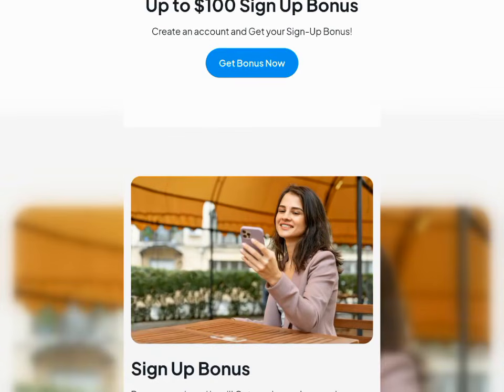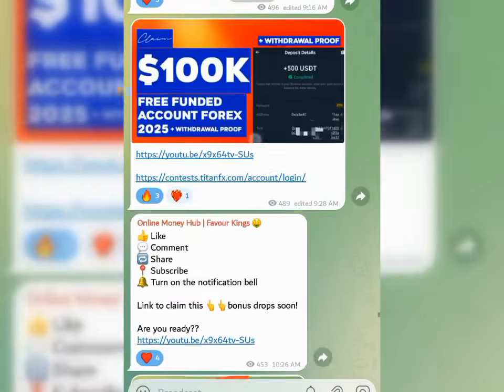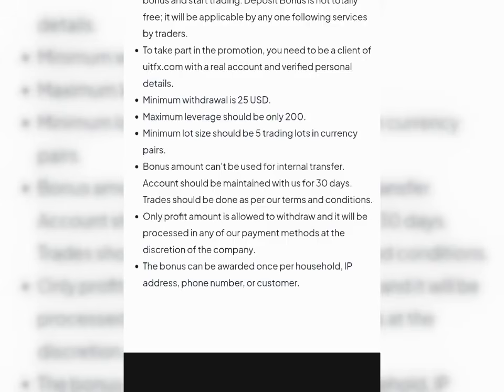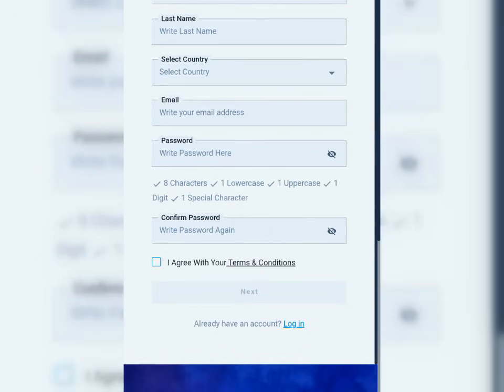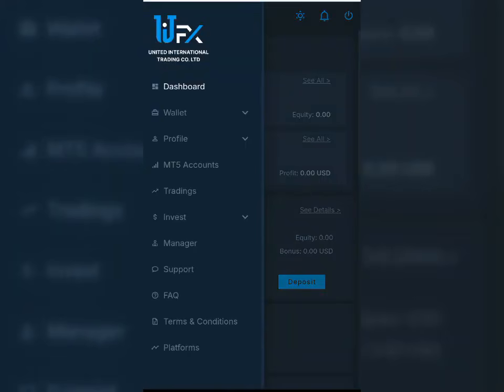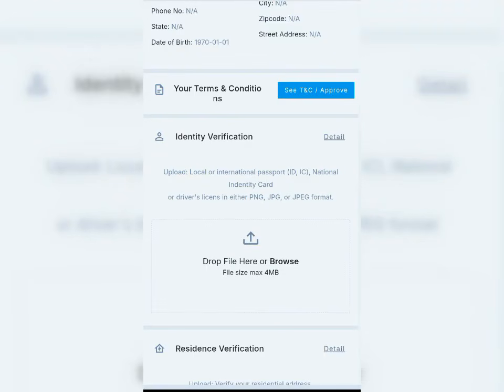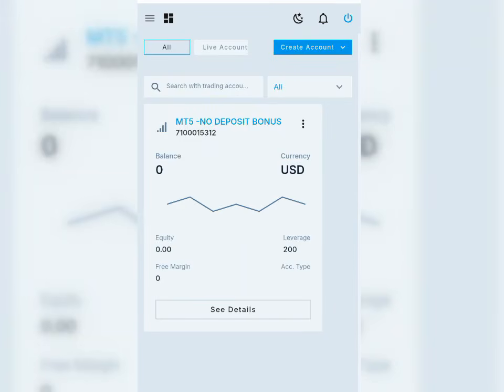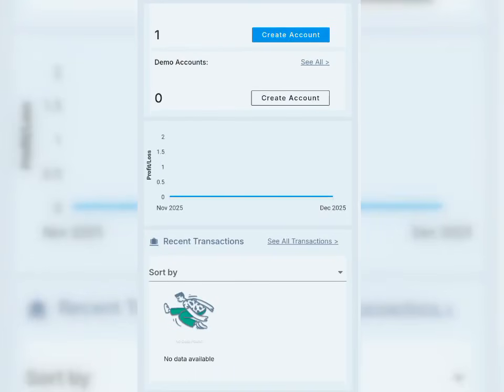Claim a $100 Forex No Deposit Bonus in 2026 – No Deposit Required 🔥💰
forex trading
forex signals
forex market